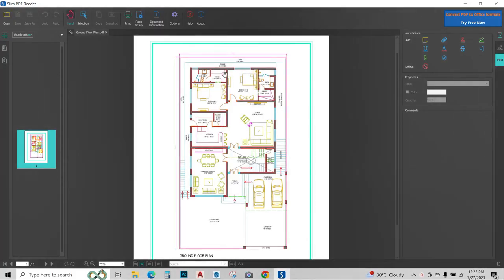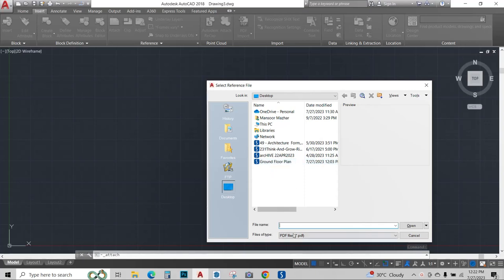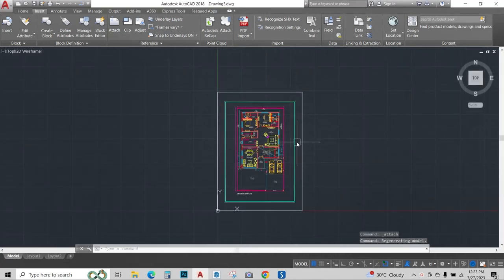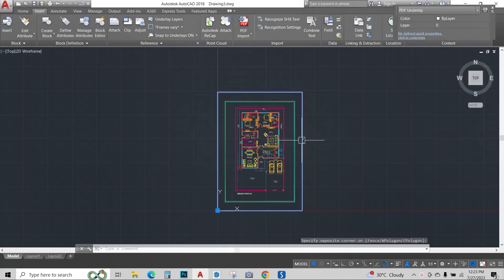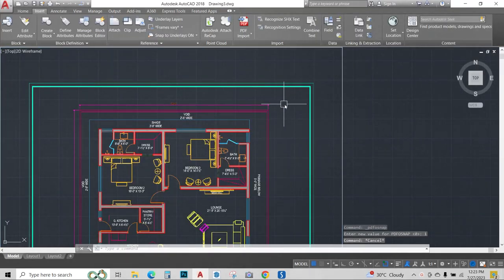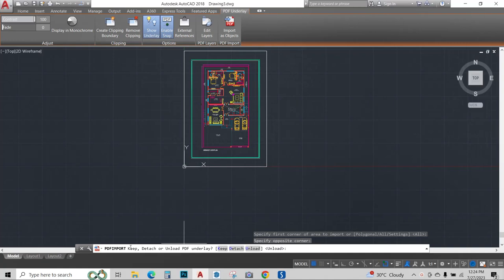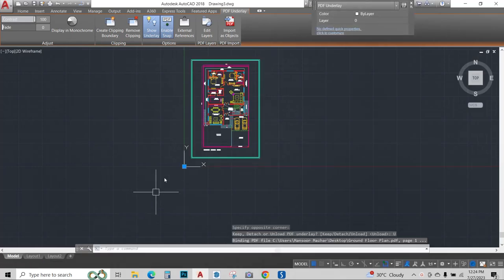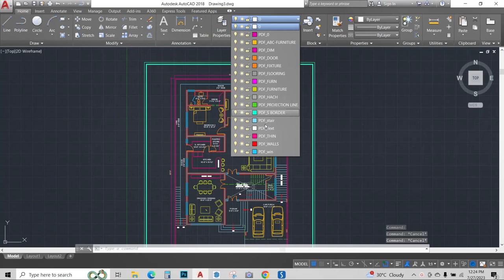How to Convert PDF into AutoCAD file | PDF to DWG in just 2 minutes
This this video we will lean how to convert PDF into Autocad file in just 2 minutes. PDF to DWG conversion is a very important conversion as a lot of drawing files we receive are in PDF format and it is very difficult to convert them into DWG. This video solves that problem and teaches such an important conversion in just 2 minutes. All the layers are intact and scale of the drawing is the same. We can easily edit our PDF drawings using this technique and convert them into Autocad Files.

Time code
0:00 Intro
0:09 Import as a External Reference Block
0:47 Explore options
1:14 Convert to proper AutoCAD File